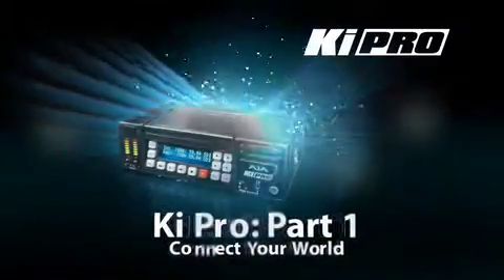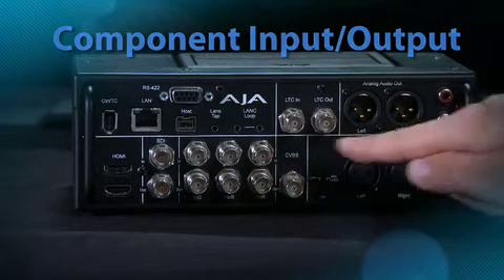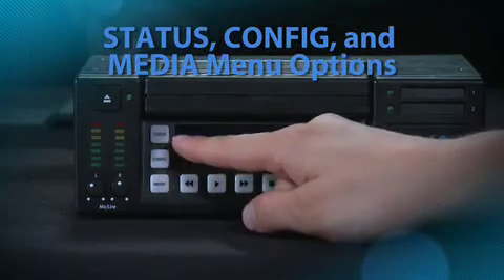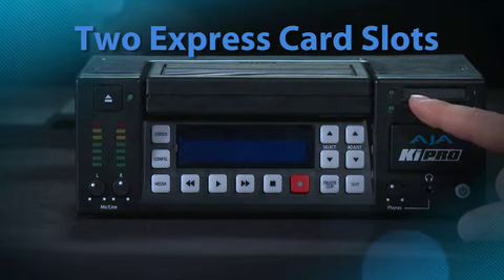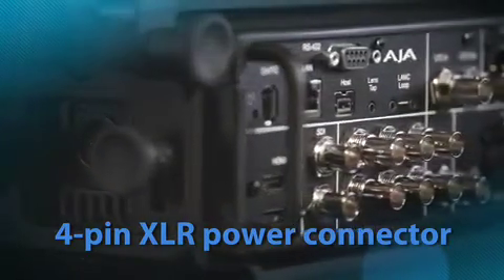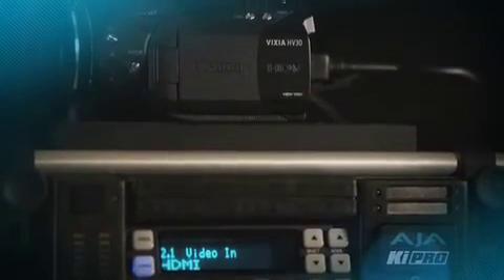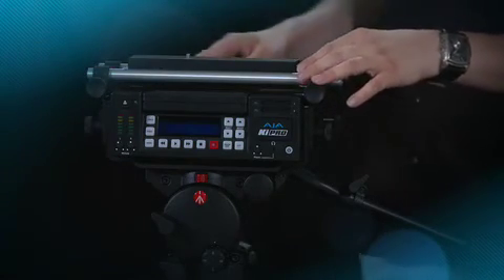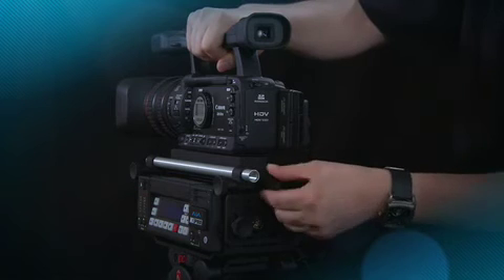AJA Training Ki Pro Part 1 of 3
The AJA Ki Pro is a tapeless video recording device that records high-quality Apple ProRes 422 edit ready QuickTime files onto computer-friendly media.

Because it features SD/HD-SDI, HDMI, and analog inputs, you can interface with virtually any type of camera you might own or rent. Further, you enjoy monitoring flexibility through Ki Pro's numerous simultaneous outputs, connecting to both professional and consumer monitors.

In Part 1 of the Ki Pro training series, Jon Thorn, Ki Pro Product Manager explains your connectivity options and how to attach the Ki Pro to a camera. Jon will also guide you through the main User facing UI buttons so that you can familiarize yourself with the key controls.

Entrenamiento en AJA Ki Pro.. Parte 1

Conocé más sobre nuestros productos y cursos ingresando al siguiente